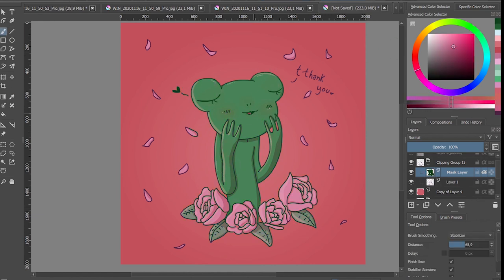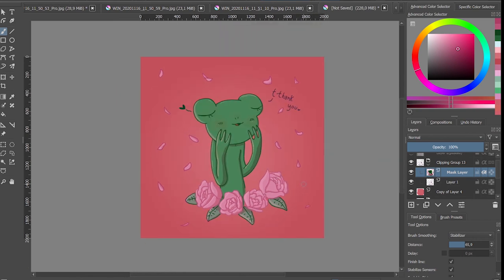10 frog facts - Frog speedpaint compilation [Krita Speedpaint #2]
Hey guys this video was made possible with the help of my friend Tony! He he has a great voice, don't you agree?
He narrates some crazy frog facts over my speedpaint , can you find them all?

00:00 Holiday
02:34 Apricity
05:17 Kitchen
08:05 Imagine
10:37 Jam

Software: Krita
Hardware: Surface Pro (5th Gen)